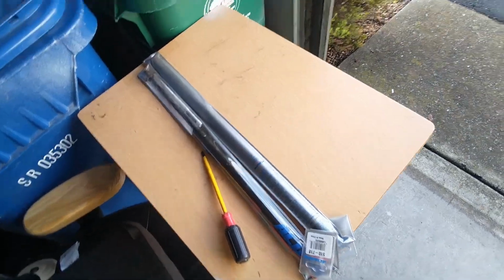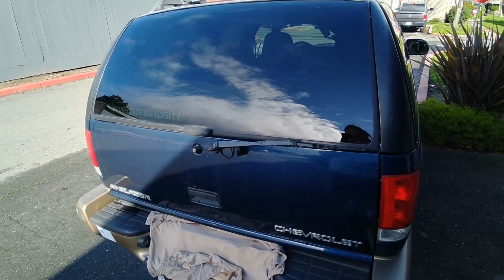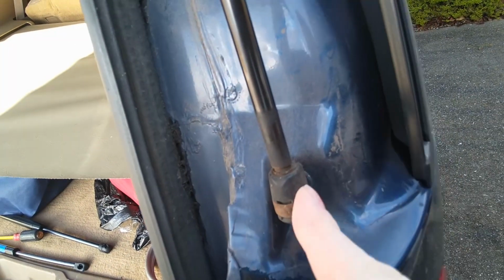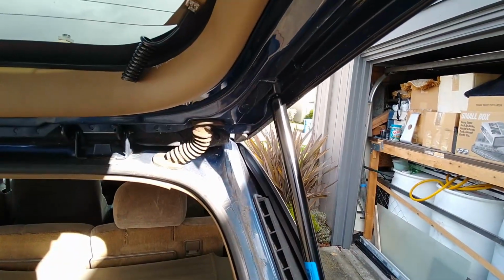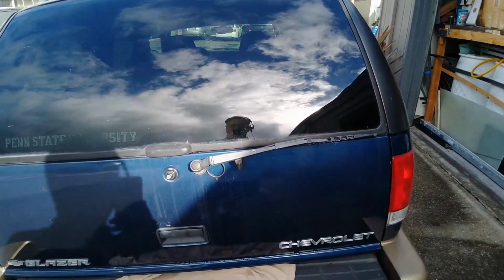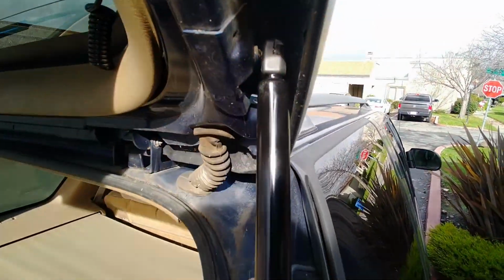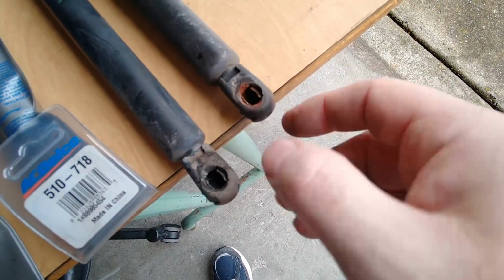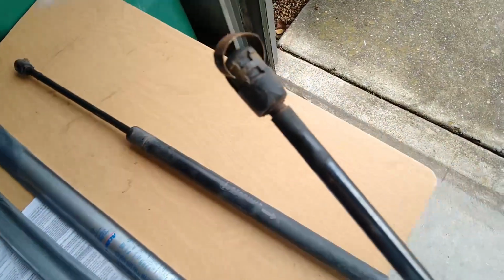Chevy Blazer lift cylinders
Our 1999 chevy blazer lift gate has been slowly 'feeling' heavier over time...and the old lift cylinders finally gave up.  So I bought new ones off of carparts.com (I wont list the part numbers as it will likely be different for your vehicles) and looked up 'how to do' the replacement in google and found this video:

Then tried it, and although I had to use two hands and hold the gate up with my head while doing the steps (the 2x4 did not hold it up high enough and I was worried with the wind that it would break the glass)...the replacement process and new cylinders worked. and the lift gate works soooo much better now. It actually lifts itself up and open like it should...it has not done that in probably well over a decade.

Moral of the story, don't put off replacing things until they totally fail, but if you do, the process may be easier than you think.